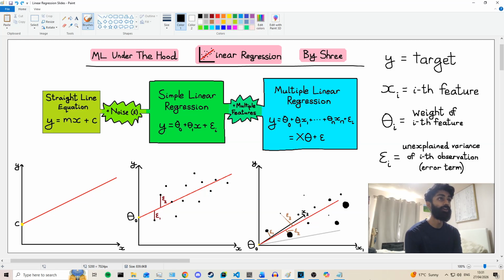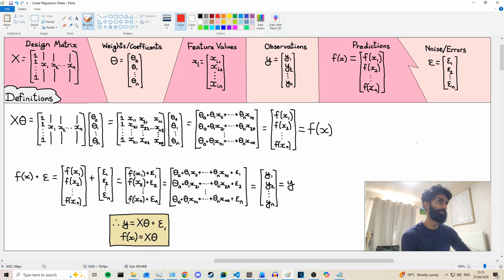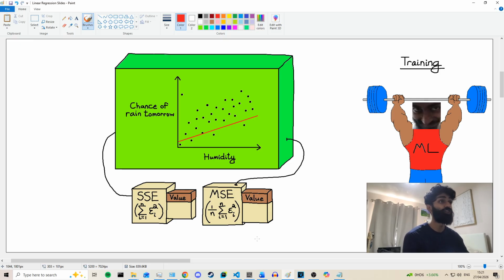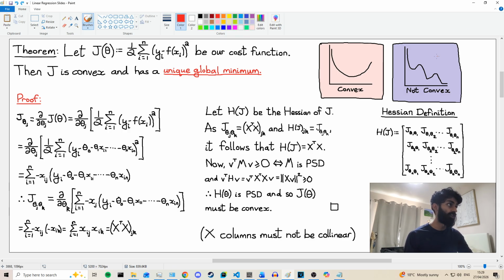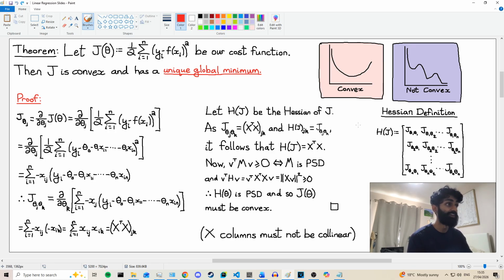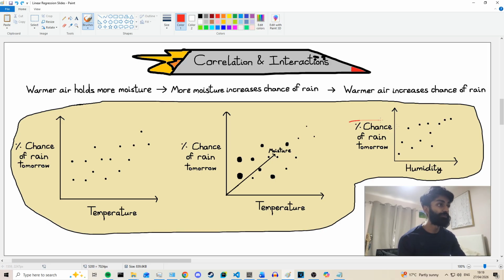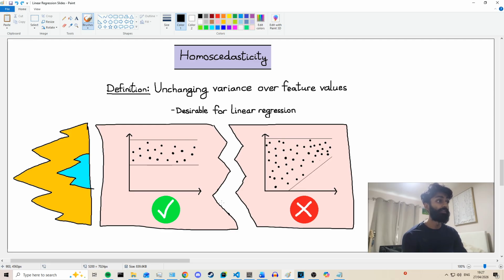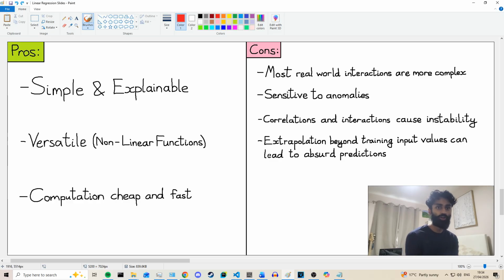What is Linear Regression?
The second video in my series "ML Under the Hood"! In this video I cover everything linear regression!

I don't cover the exact algorithm used to fit our curve, but in the next video on gradient descent I will give a specific example in the case of Linear Regression!

Timestamps:
Introduction: 0:00
Computing Predictions Using Matricies and Vectors (Technical): 5:57
Training, SSE & MSE: 10:56
Cost Function Global Minimum (Technical): 16:43
Correlations & Interactions: 28:44
Analytical Solution (Technical): 32:20
Using Non-Linear Functions of Features: 35:16
Homscedasticity: 37:28
The Pros & Cons of Linear Regression: 39:19